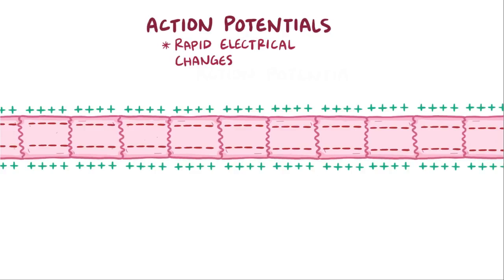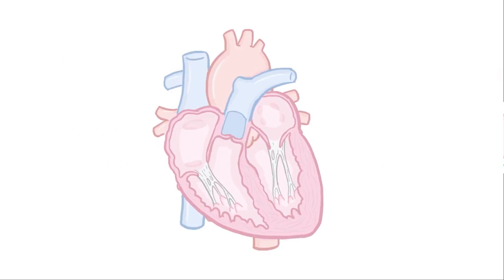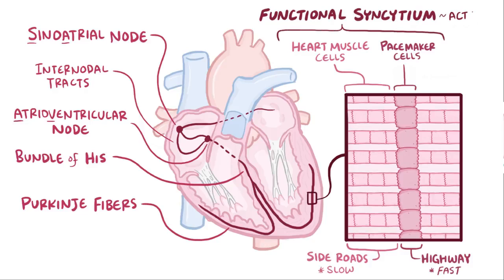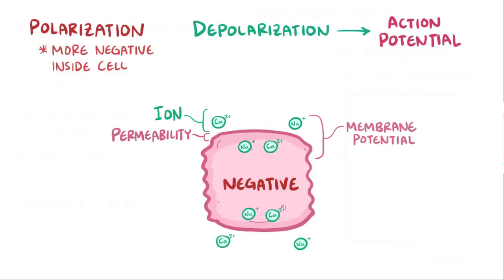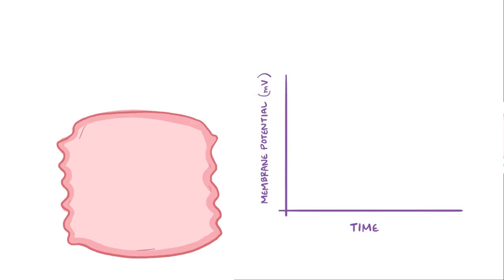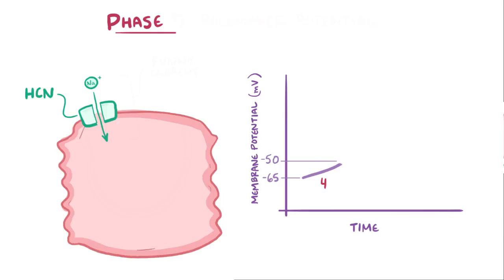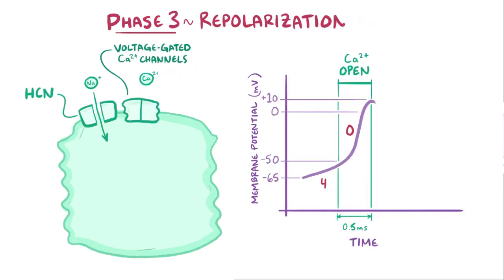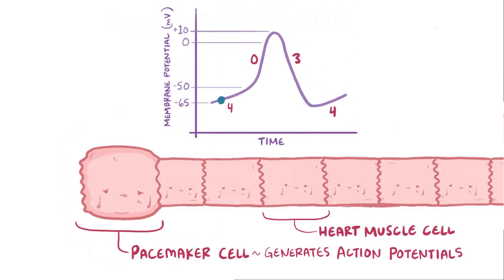Action potentials in pacemaker cells